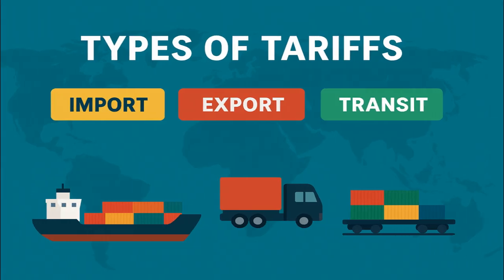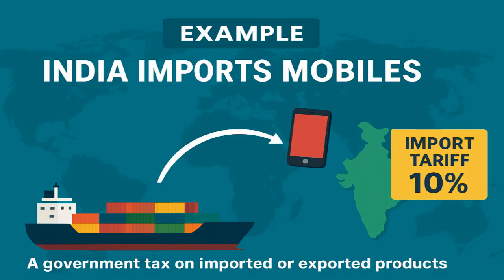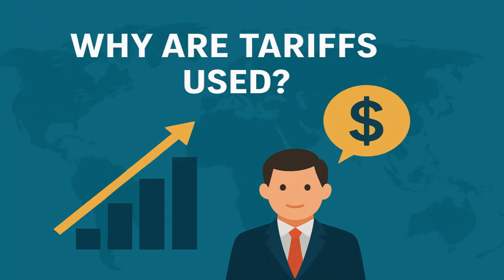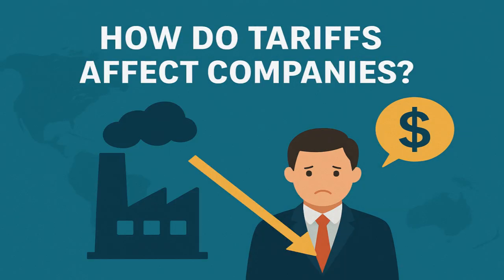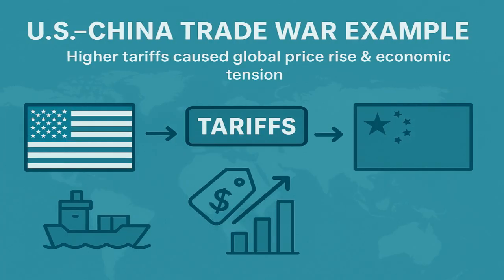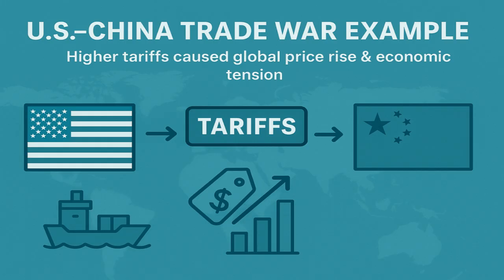What is a Tariff? | Explained with Real Examples 🌍📦| Trade Tax, Imports & Exports 💰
What is a Tariff? | Explained with Real Examples 🌍📦
Tariff Explained Simply | Trade Tax, Imports & Exports 💰
How Tariffs Affect Trade and the Economy 💼🌏
टैरिफ क्या है? | Import–Export Tax की पूरी जानकारी 💰🌏
टैरिफ कैसे काम करता है? | व्यापार और अर्थव्यवस्था पर असर 📦📉
टैरिफ – व्यापार की रक्षा या महंगाई का कारण? 🤔💼